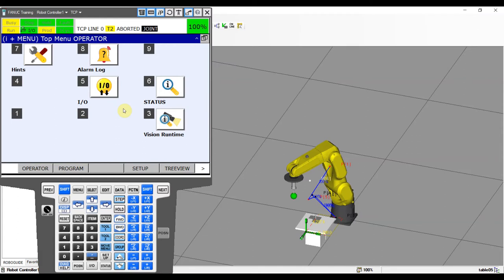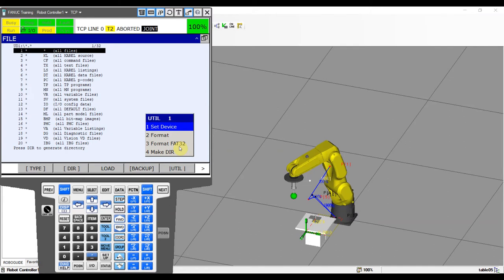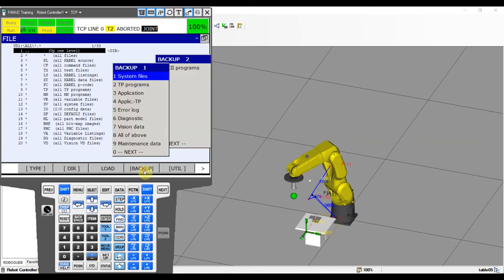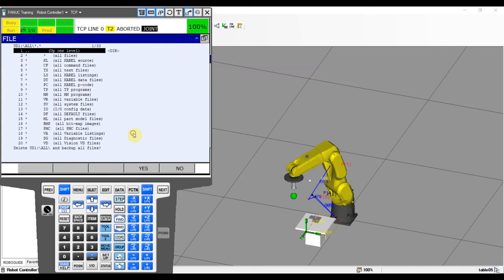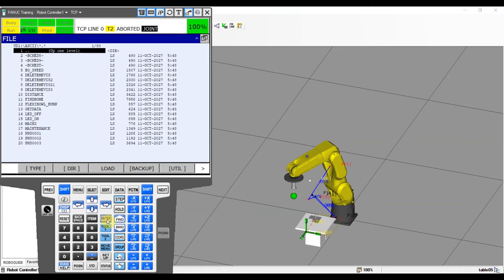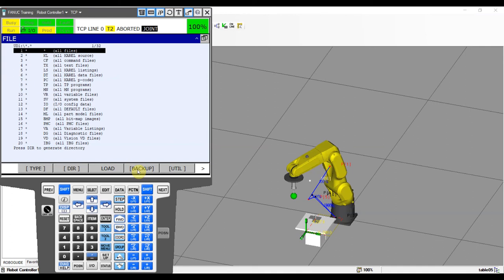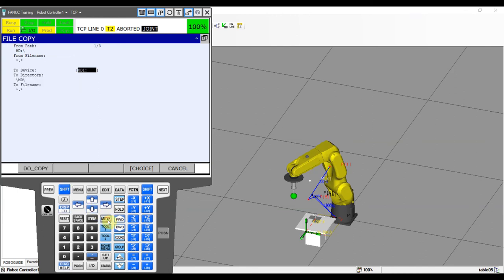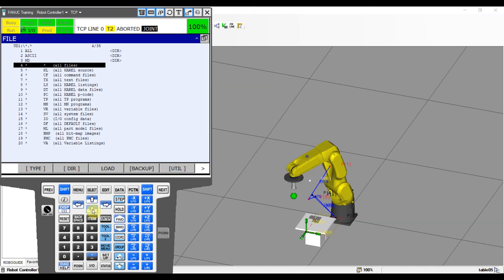Backing up FANUC robot - How to make a robot backup ?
Today I'll explain what type of memory FANUC robot is using, what types of backup can you make and how to make it.

Enjoy and as always post your questions in the comment section !

0:00 (Intro)
6:30 (Selecting a device)
12:35 (All of Above)
16:13 (ASCII)
17:20 (Image backup)
19:40 (MD backup)